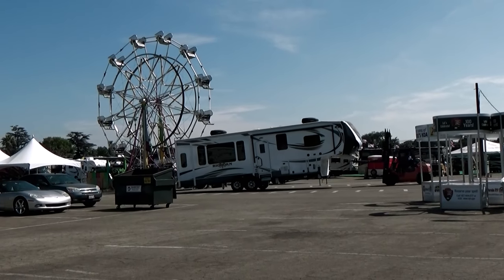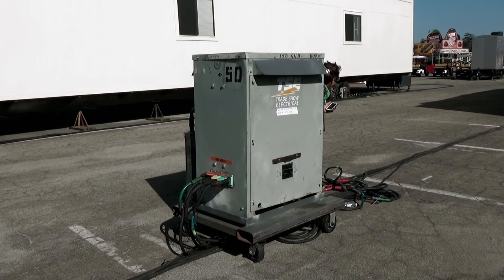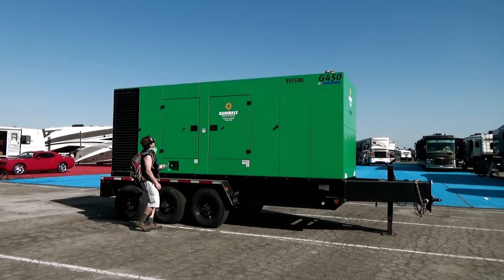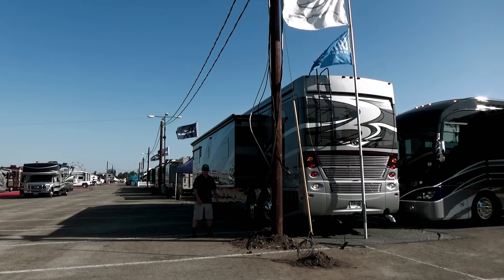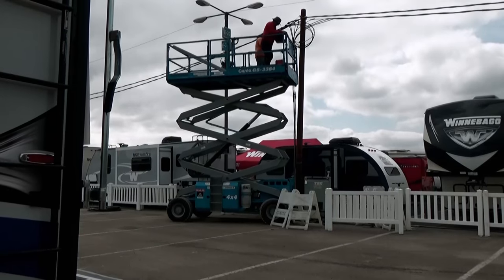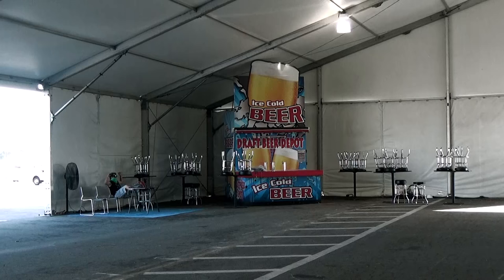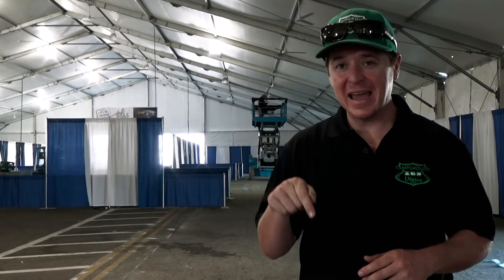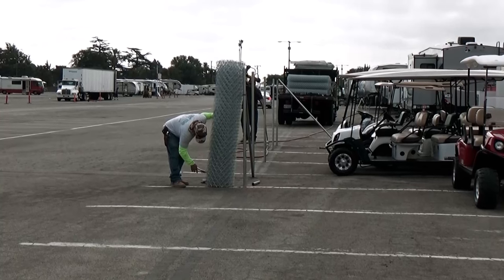What does it take to build a RV city?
Come along as Mark and Burning Man discover what it takes to build and power a city for RVs. The California RV Show at the Pomona Fairplex is almost here.

Music licensed from: PremiumBeats.com